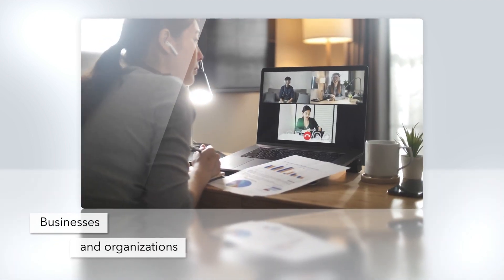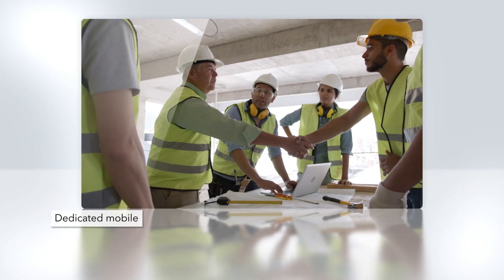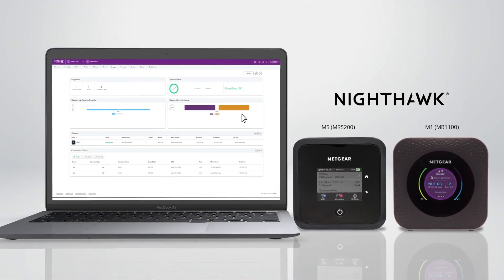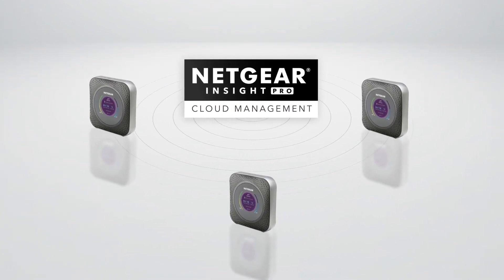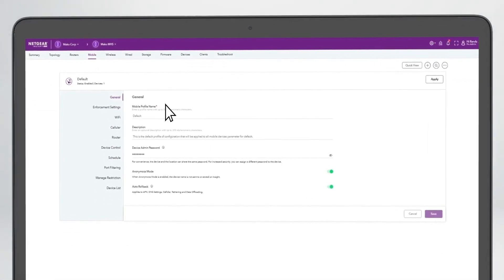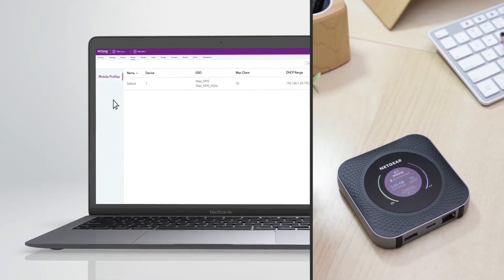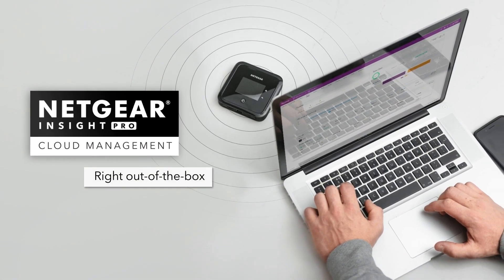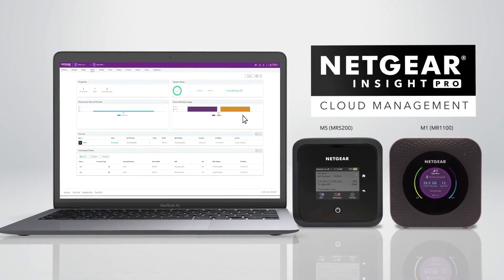Introducing NETGEAR Insight Pro on Nighthawk mobile routers: hotspots for internet access everywhere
Learn about Nighthawk mobile routers powered by NETGEAR’s Insight Pro Cloud management

Introducing Nighthawk Mobile Routers now powered by NETGEAR’s Insight Pro Cloud management allowing for complete visibility and control of your extended and distributed network.

With Insight Pro cloud management, organizations can provide their staff with dedicated and secure, WAN internet connectivity.

NETGEAR Mobile Routers can easily be remotely onboarded and configured with operator-specific cellular profiles and organization policies.

Ideal for remote worksites, in work-from-home situations, and traveling on the go.

IT managers can centrally orchestrate mobile hotspot device deployments to their teams -- from Zero-
Touch-Provisioning and policy-based configurations to ongoing monitoring, and reporting.

Better yet, it’s user-friendly, affordable, and comes cloud-ready to be managed by Insight.

Monitor and manage NETGEAR cellular mobile hotspots for always-on Internet access anywhere.